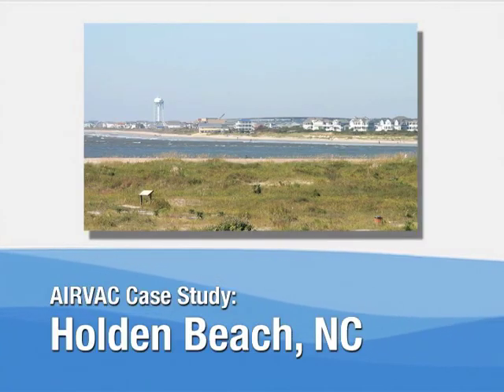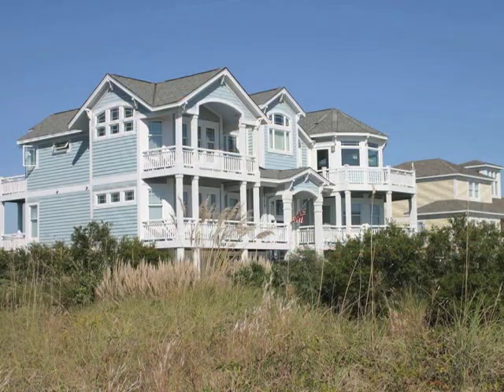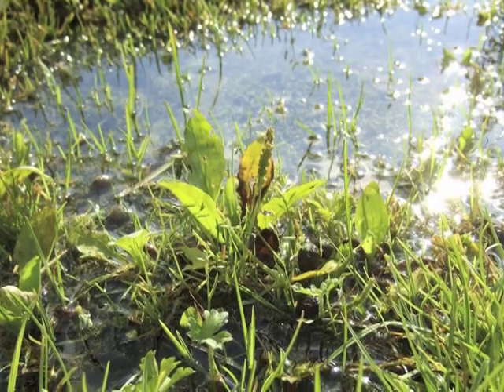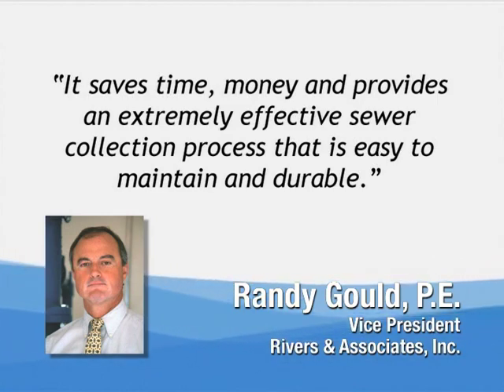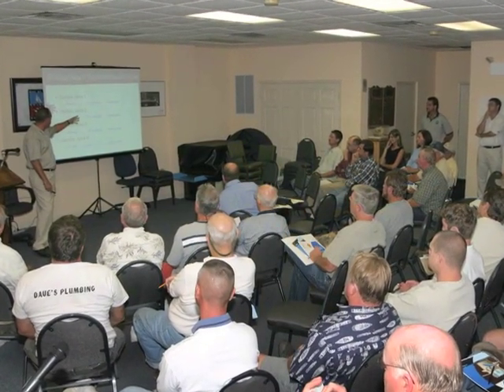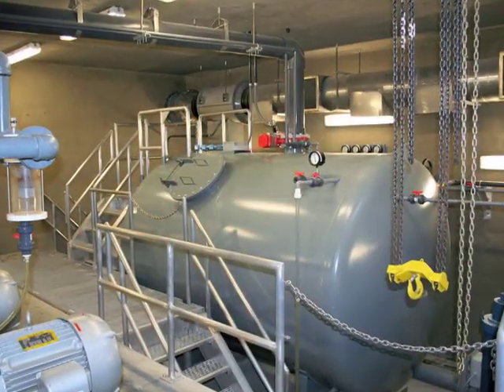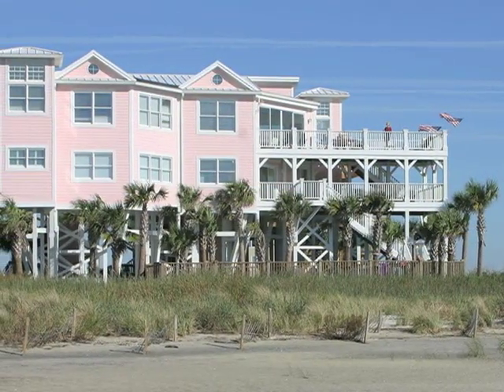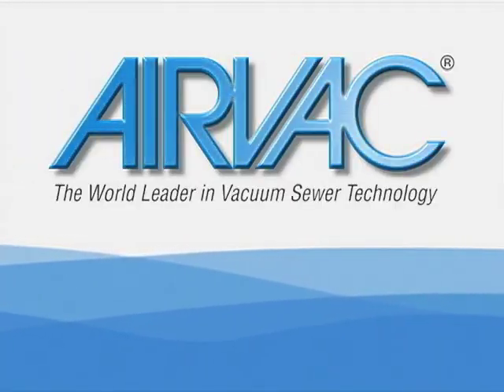AIRVAC Case Study - Holden Beach, NC